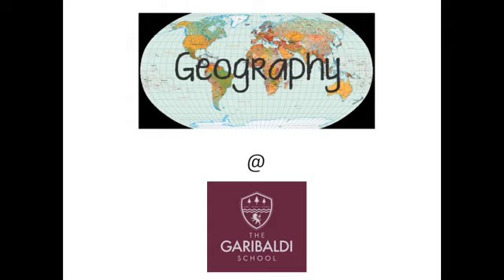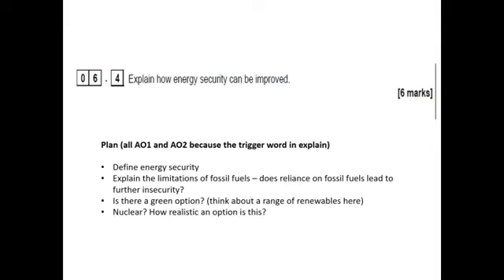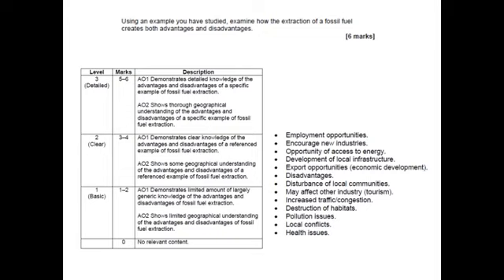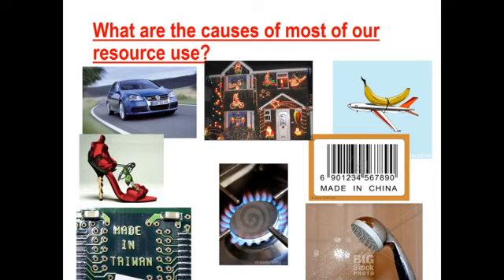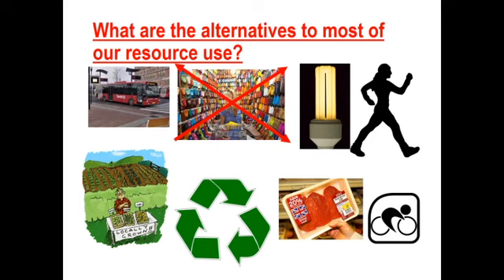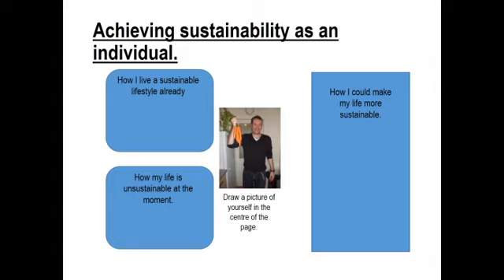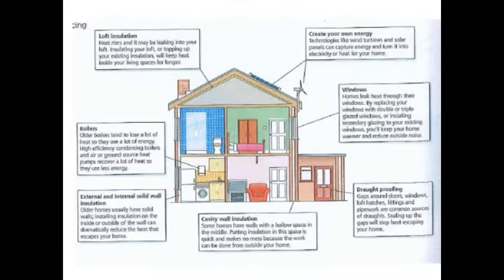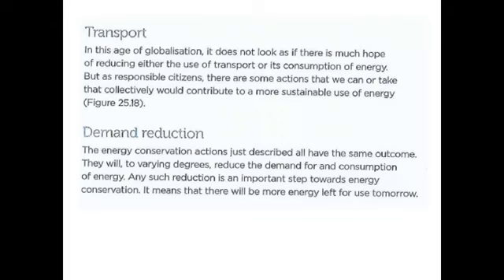Geography. GCSE. Energy. Energy and Sustainability